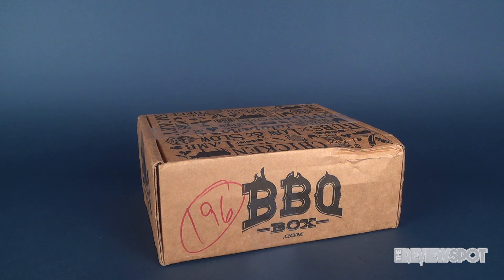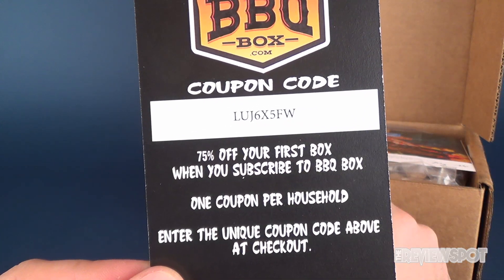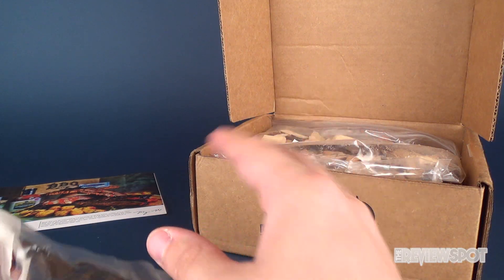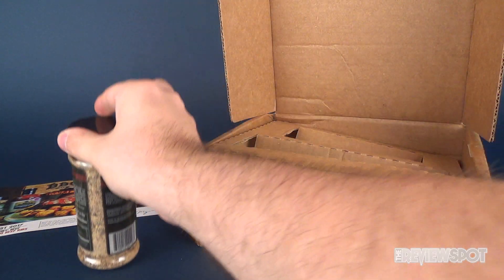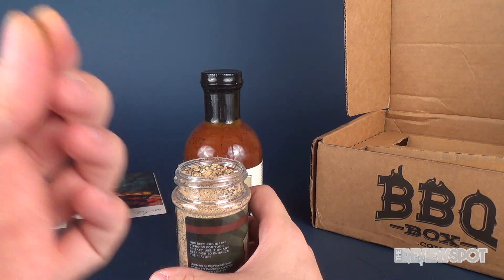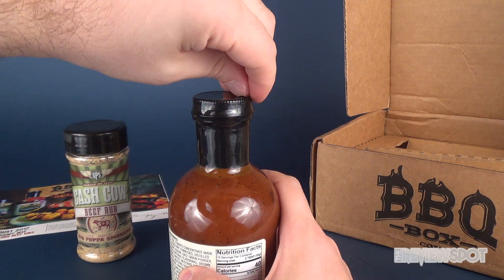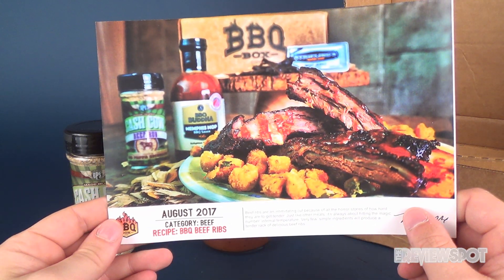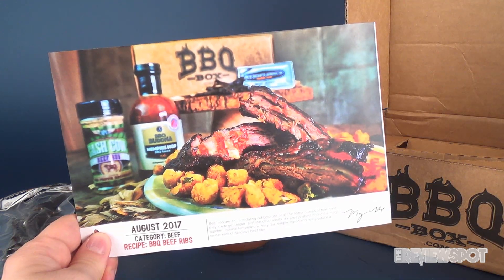Subscription Spot | BBQ Box August 2017 Subscription UNBOXING!